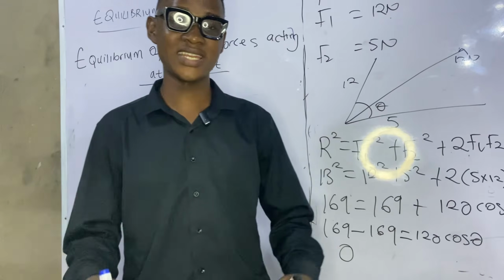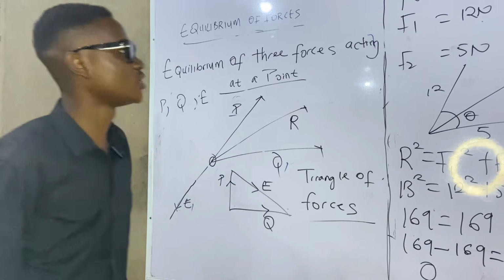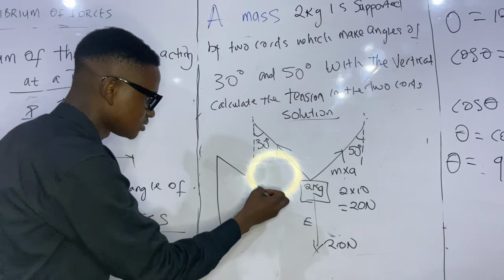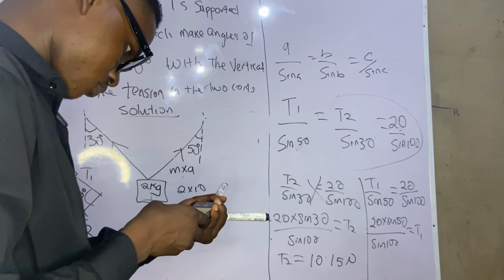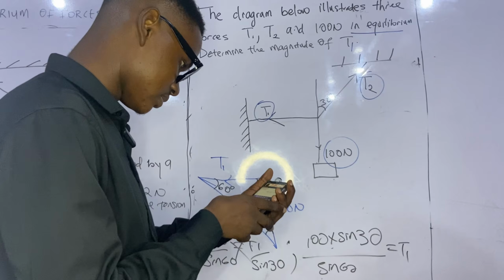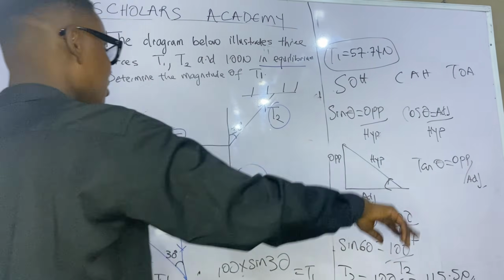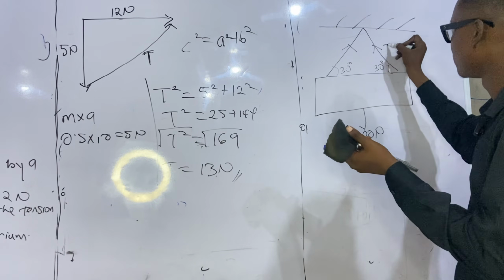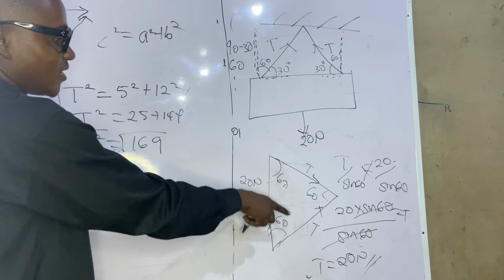Equilibrium of Forces in Physics explained!. (Part 2) . JAMB/UTME WAEC NECO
📌This is the 2ND  part of the video explaining Equilibrium of forces in Physics and this section was focused on the  principle of triangle of forces . It will be very useful to students writing UTME/JAMB POST UTME, Waec/Neco.✅

📌IN 2023 &2024 we've been able to produce almost 100 students scoring above 300+ in utme and multiple admissions into prestigious university and courses in Nigeria. Our results speak for us‼️